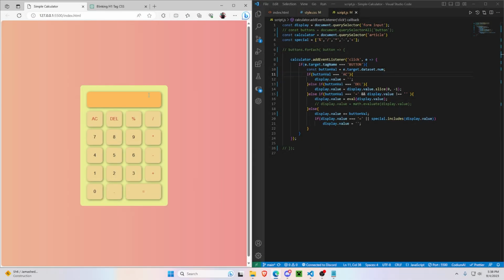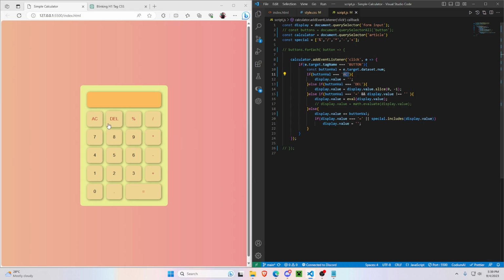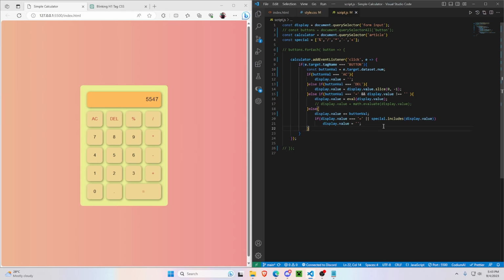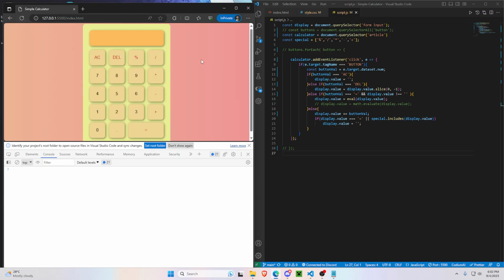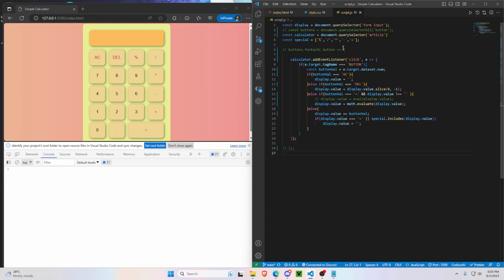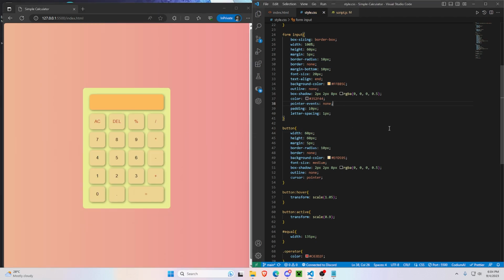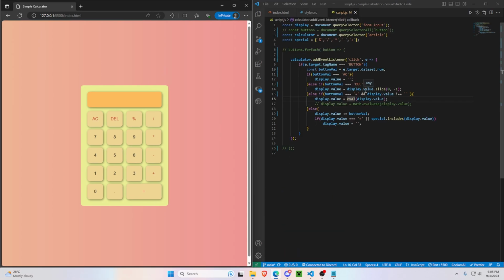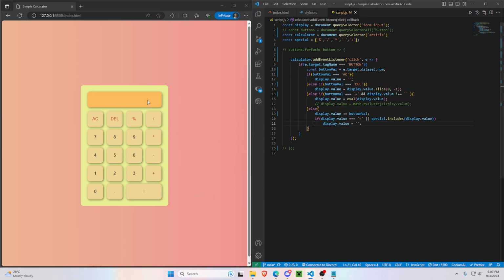Eval Function Issue | How to Build a Simple Calculator with HTML, CSS, and JavaScript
JavaScript Practice code. Alternative for eval function.
In this tutorial, we'll walk you through the process of creating a basic web-based calculator using HTML, CSS, and JavaScript. You'll learn how to build a user-friendly calculator that can perform addition, subtraction, multiplication, division, and percentage calculations. Whether you're a beginner or looking to refresh your web development skills, this step-by-step guide will help you create your own calculator project. Watch the video and try it out for yourself!